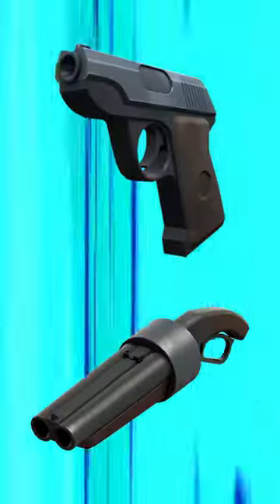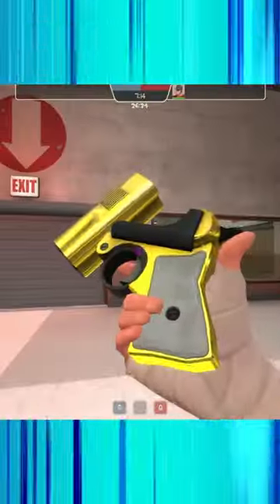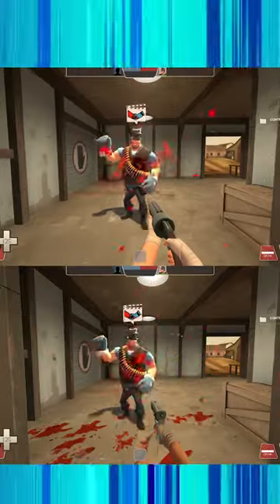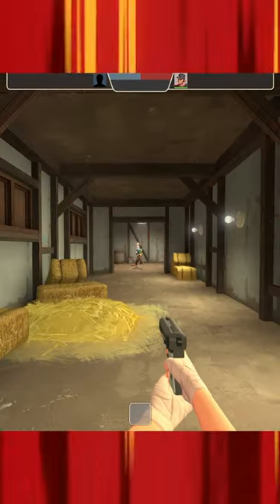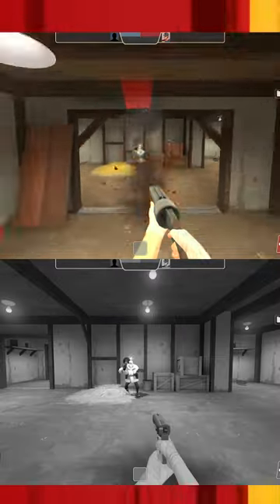TF2 Shortstop STRATS